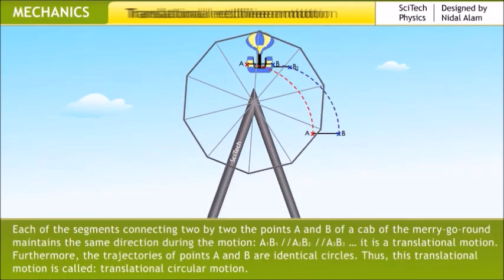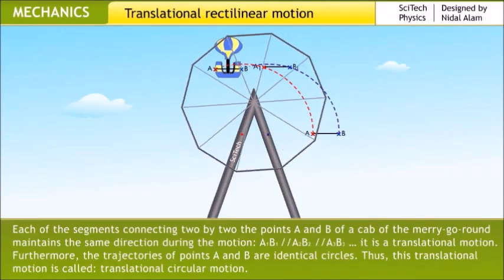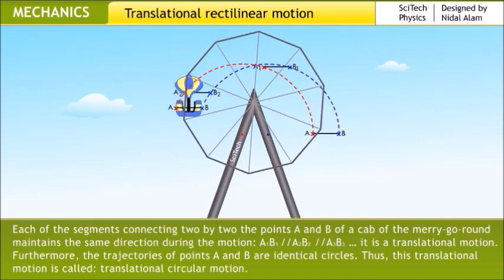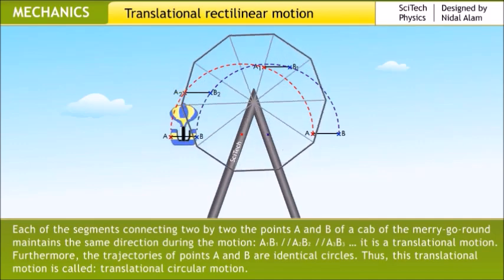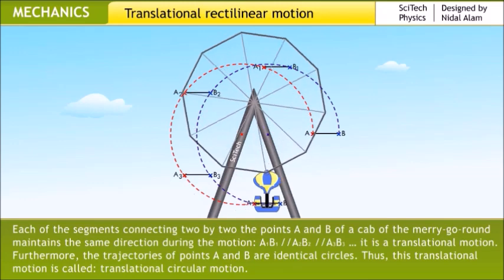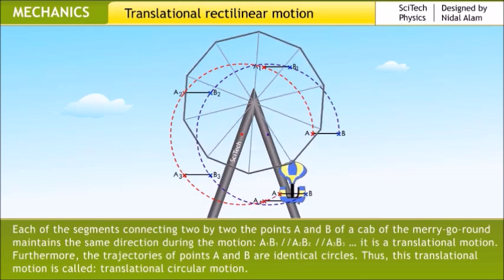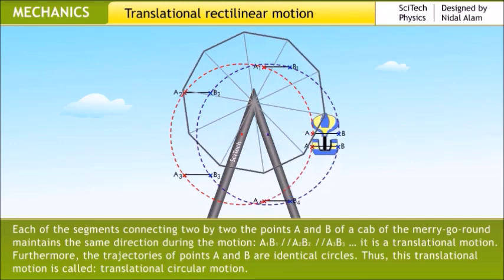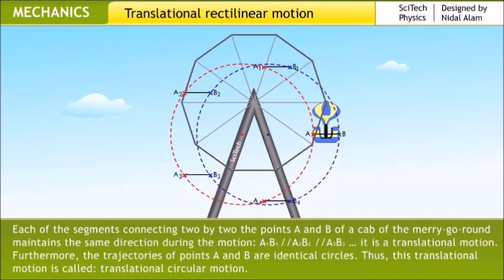5 - Translational circular motion | Animation Physique | Physics Animation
A solid is in translational motion when any segment of this solid remains parallel to itself during the motion. Circular translation : Any segment of the solid moves while remaining parallel to itself and the trajectories of different points are circles of the same radius but of different center.

A trajectory of a material point is the curve described by the set of the positions
occupied by the point during its motion. There are three types of trajectories :
rectilinear trajectory, circular trajectory and curvilinear trajectory.

The trajectory changes according to  the chosen reference.

An object is in translational motion if any line of this object remains parallel to itself during  the motion. Furthermore, the trajectories described by two points A and B of the object are  segments of parallel lines having the same length. Thus, this translational motion is called : translational rectilinear motion.

Each of the segments connecting two by two the points A and B of a cab of the merry-go-round  maintains the same direction during the motion. It is a translational motion.
Furthermore, the trajectories of points A and B are identical circles. Thus, this translational motion is called: translational circular motion.

The motion of each cable car is a translational motion.
In addition, the trajectories of points A and B are identical curves.
So, this translational motion is called translational curvilinear motion.

An object is in rotational motion if the points that constitute it have circular trajectories around a fixed axis. The bicycle wheel, raised up, is being rotated around its axis. The points  of the wheel describe circular arcs centered on this axis. This motion of the wheel, in this case, is a rotational motion.

When an object is, at the same time, in rotational motion around its axis and in translational               motion with respect to the ground, the motion of the body is called a complex or combined motion.
During the motion of the bicycle, the wheel has a rotational motion with respect to its axis and the axis moves in a translational motion with respect to the ground. Thus, the motion of the wheel is  called combined or complex motion with respect to the ground.

Physics Grade 8 | Visual exploration | By Nidal Alam |